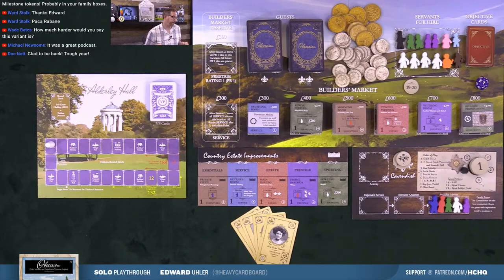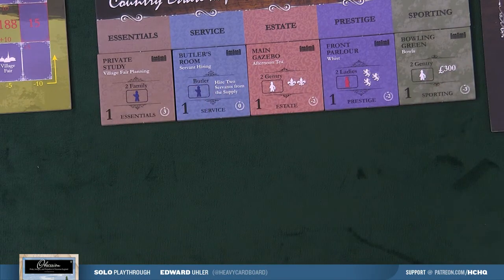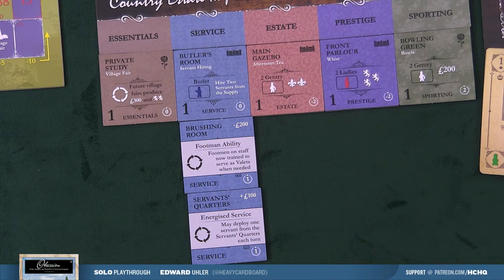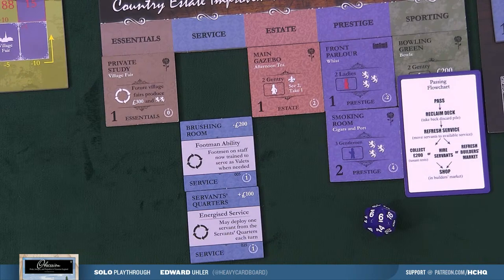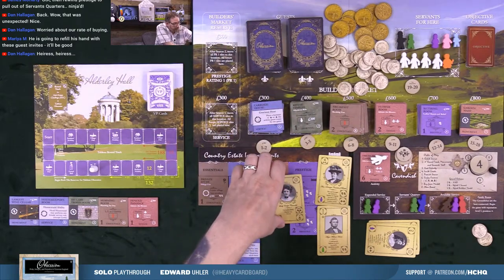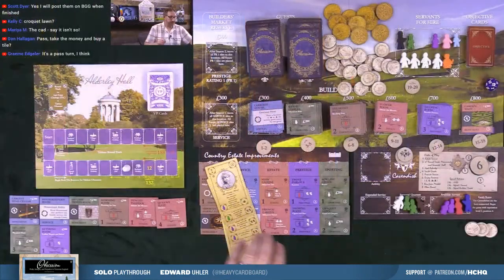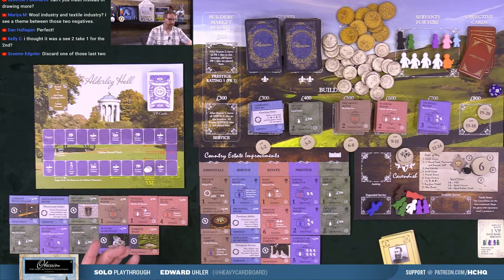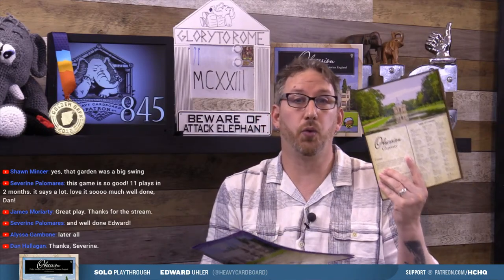Obsession - Solo Estate Challenge Play-through by Heavy Cardboard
Join Edward, from Heavy Cardboard, as he plays a the "Solo Estate Challenge", the third way you can play the solo game of Obsession, using the Upstairs, Downstairs expansion.

0:00 The show will begin shortly
0:23 Intro
0:46 Welcome
4:42 Estate Challenge overview
21:36 Game start
25:26 Round 1
37:45 Round 2
45:51 Round 3 - Village fair
1:00:20 Round 4
1:03:28 Round 5 - Grand Ball
1:16:52 Round 6
1:27:00 Round 7 - National Holiday
1:37:08 Round 8
1:44:37 Round 9 - Village fair
1:50:11 Round 10
1:56:32 Round 11 - Builders’ Holiday
2:11:18 Round 12
2:15:55 Round 13 - Village fair
2:23:20 Round 14
2:25:21 Round 15
2:30:32 Final scoring
2:33:47 And the winner is...
2:34:02 Game discussion
2:39:58 Outro

Heavy Cardboard
321 Main St.